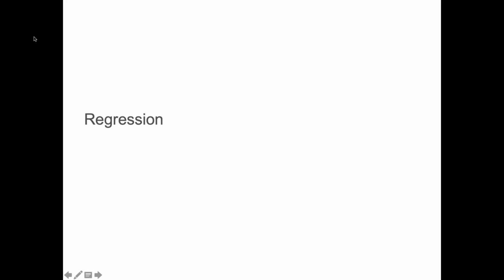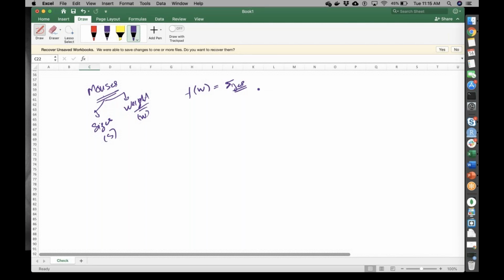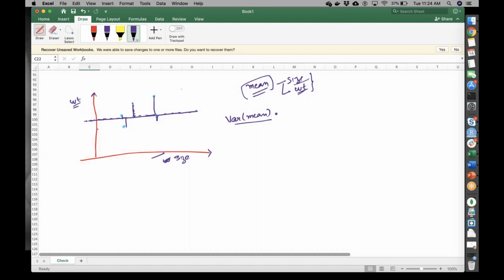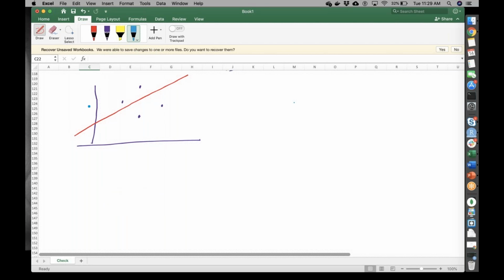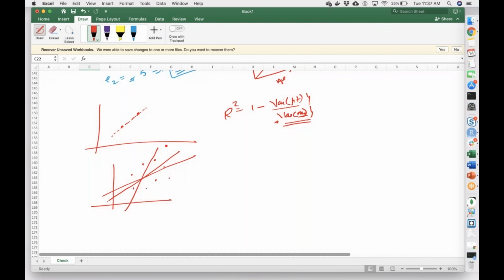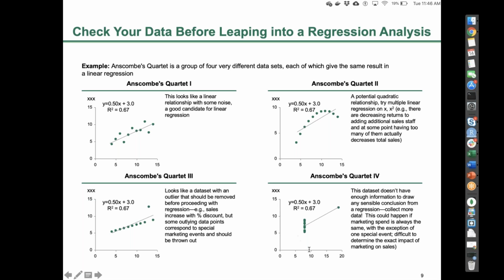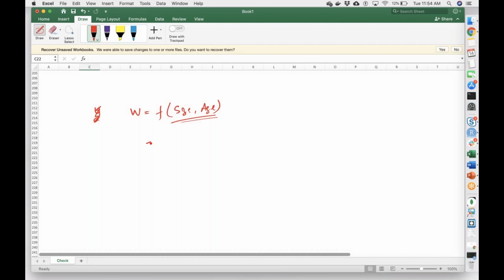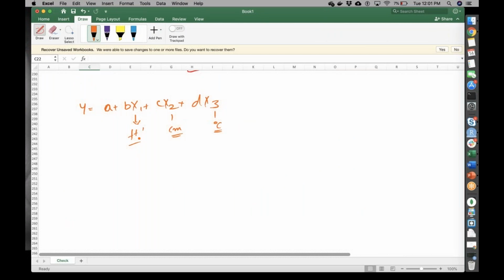Getting Started with Linear Regression using a Case Study | Ivy Professional School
In statistics, linear regression is a linear approach to modeling the relationship between a scalar response (or dependent variable) and one or more explanatory variables (or independent variables). The case of one explanatory variable is called a simple linear regression. For more than one explanatory variable, the process is called multiple linear regression

In linear regression, the relationships are modeled using linear predictor functions whose unknown model parameters are estimated from the data. Such models are called linear models. Most commonly, the conditional mean of the response given the values of the explanatory variables (or predictors) is assumed to be an affine function of those values; less commonly, the conditional median or some other quantile is used.

Linear regression was the first type of regression analysis to be studied rigorously and to be used extensively in practical applications. This is because models that depend linearly on their unknown parameters are easier to fit than models that are non-linearly related to their parameters and because the statistical properties of the resulting estimators are easier to determine.

In this Video Learn:

1. What is Regression?
2. What is Linear regression?
3. Career QA's